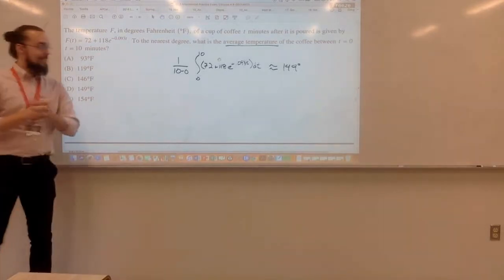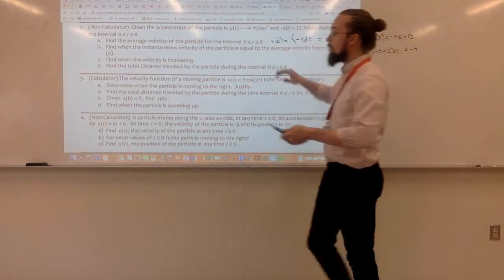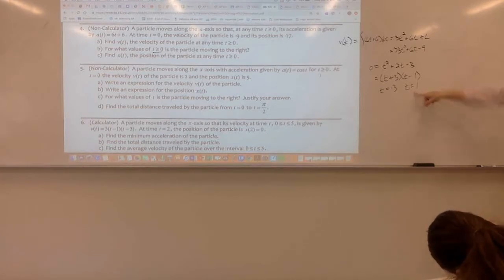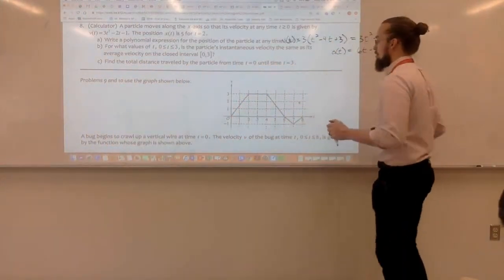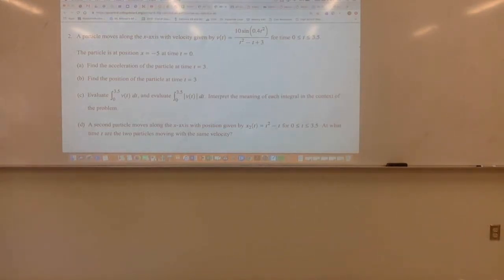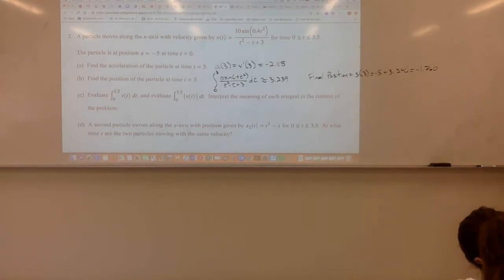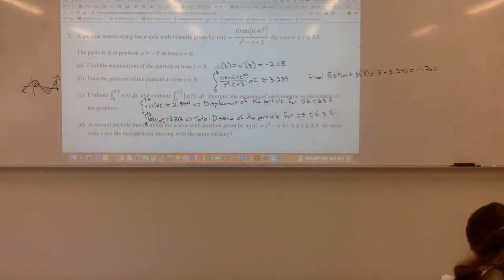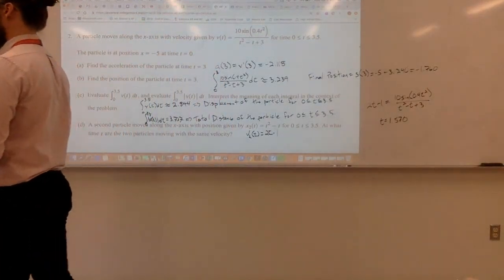4/3/19 Mr. Fach AP Calc